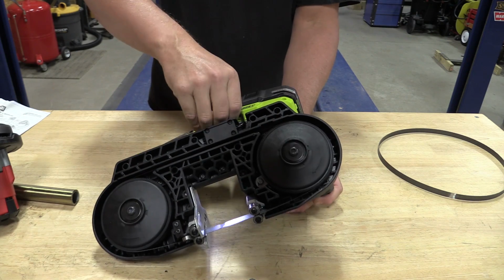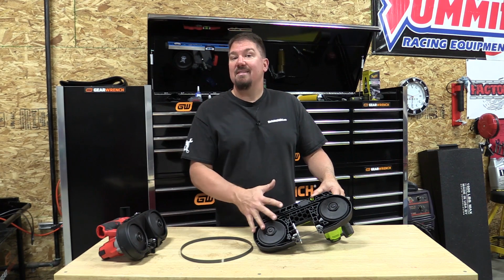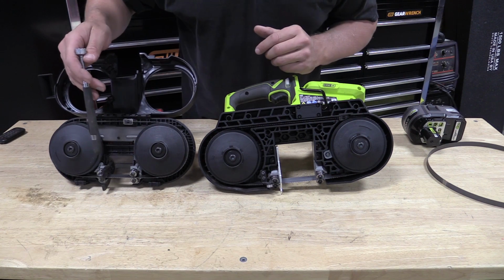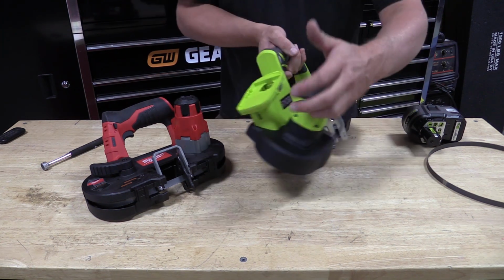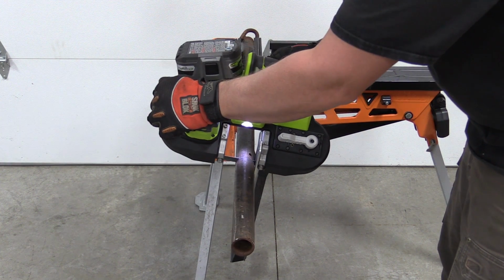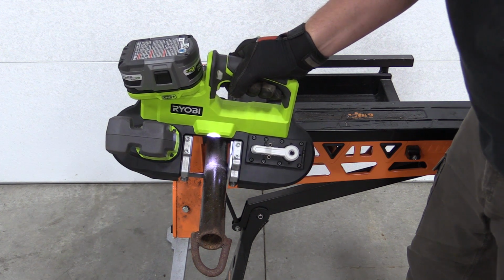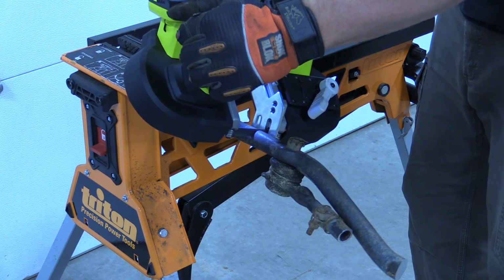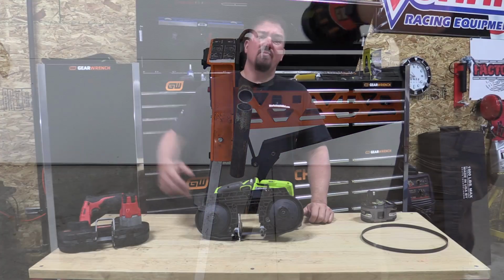Ryobi P590 18V 2-1/2" Cordless Portable Band Saw Review & Compare in build quality to Milwaukee M12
32-7/8" Replacement Blades
Ryobi Tools has a new 18v Cordless 2-1/2" Portable Band Saw that will be sold for approximately $99 bare tools.  This is a brushed model with a 32-7/8" blade.  Two are included in the box.

The new Ryobi P590 18V 2-1/2" Cordless Portable Band Saw will use any of the Ryobi 18-volt batteries and has a 2-1/2" width of cut with about 3" depth of cut.  The automatic blade tension know allows for an easy blade change.  There are two adjustment screws to adjust the blade tracking along with an adjustable material stop.

This is a awesome tool to be available on the Ryobi 18-volt line as these are very handy tools for cutting metal, PVC and even wood if one wanted.

We compare the build quality to the Milwaukee M12 showing the metal bracing of the Milwaukee to the plastic of the Ryobi P590.  While we did not see or feel much flex, the plastic would be more likely to than metal.